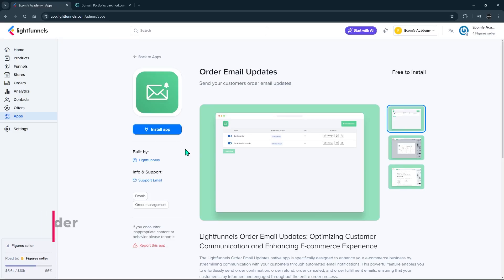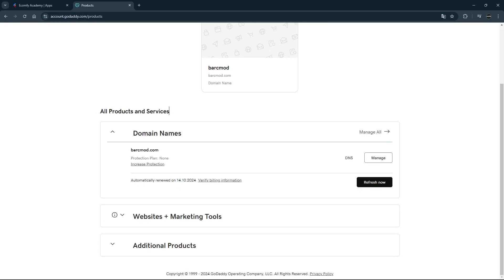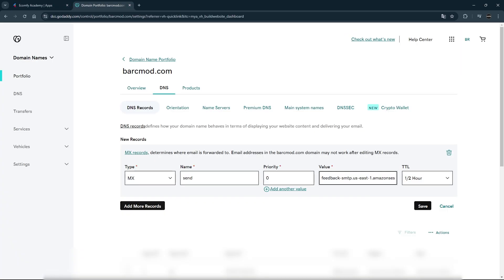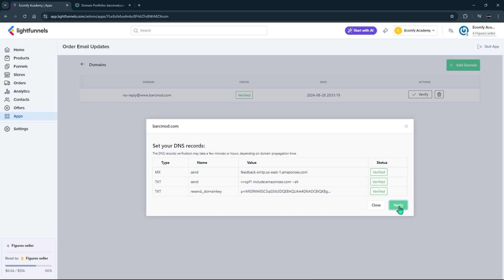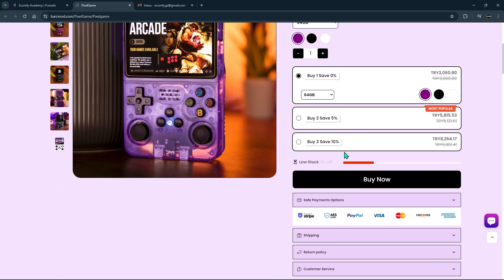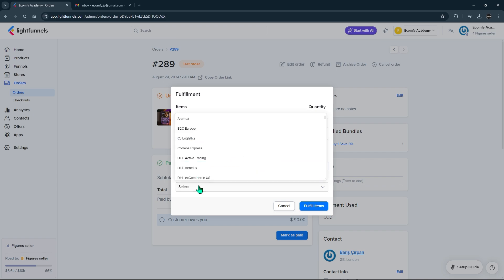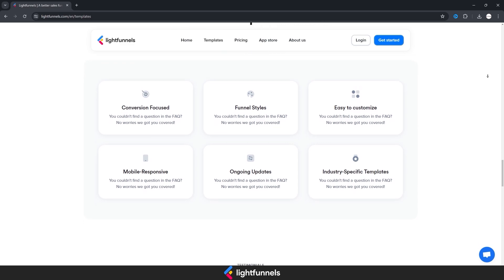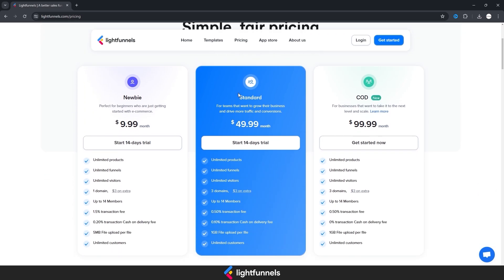LF Academy: Order Email Updates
Order email updates is a light funnels application that automatically sends emails to your customers in order confirmation, order fulfillment, order cancellation and refund transactions. It is very simple to install and use. After adding domain name and making DNS records, you can create a new sequence with new sequence. This will be the setup of templates that you will automatically send emails to your customers for purchase confirmation, cancellation, refund and fulfillment. You can also check how it works with a test by placing a demo order with your funnel.